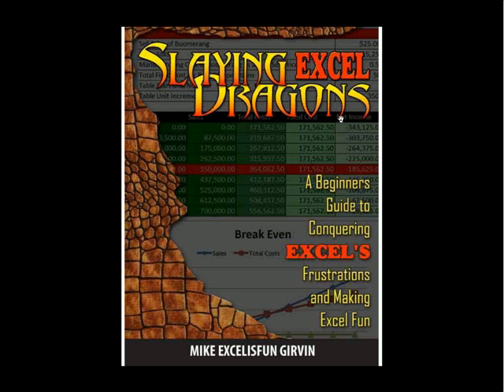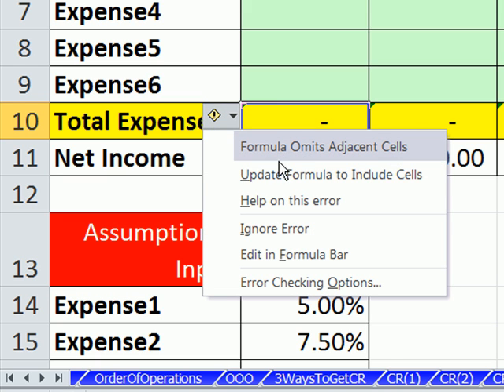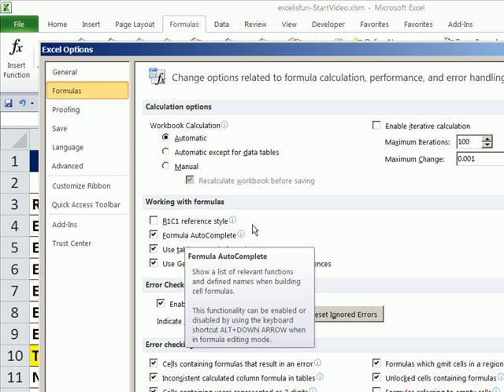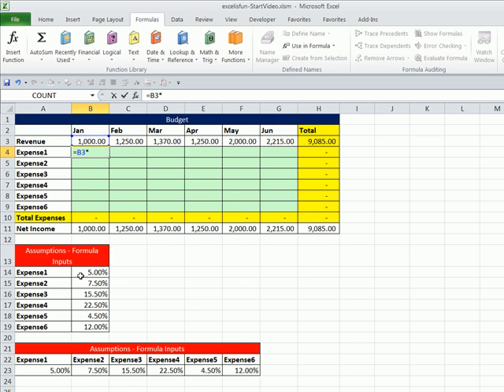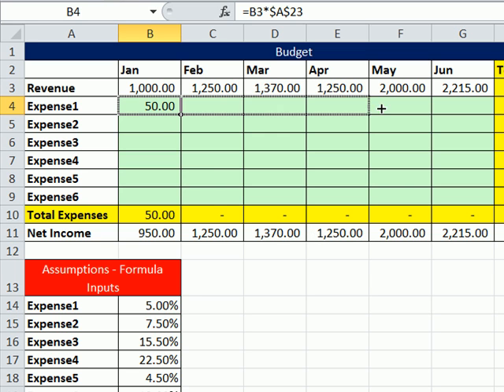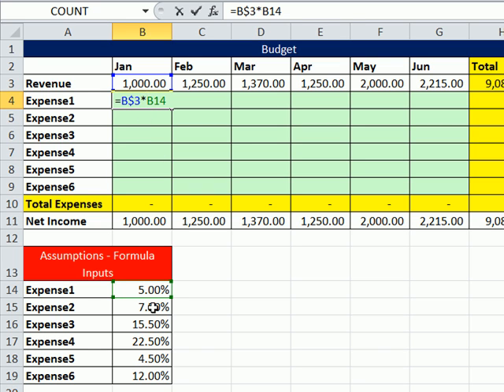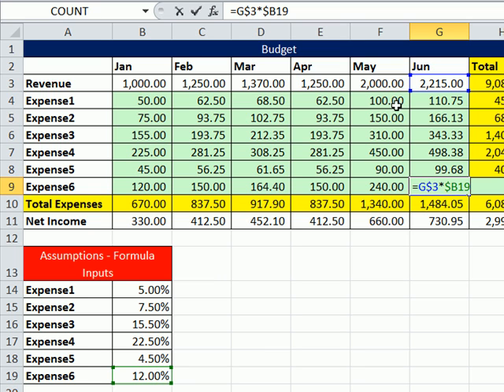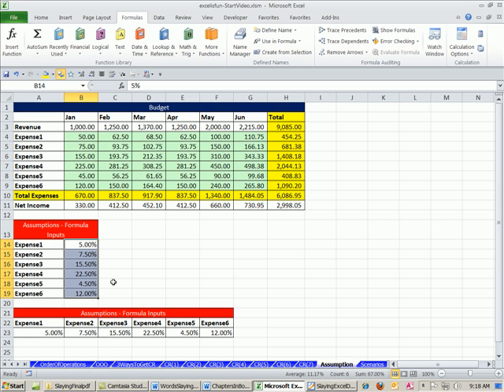Slaying Excel Dragons Book #17: Mixed Cell References & Orientation of Formula Inputs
Chapter 5: Assumption Tables / Formula Input Areas Pages 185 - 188
Topics:
1. Mixed Cell References & Orientation of Assumption Tables (Formula Inputs)
2. Formulas and Templates For Projected Income Statements